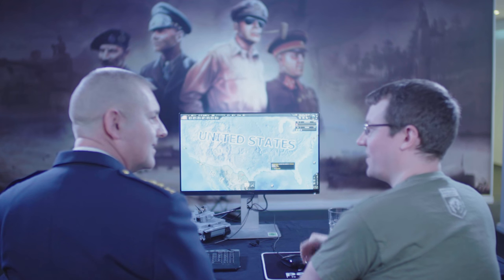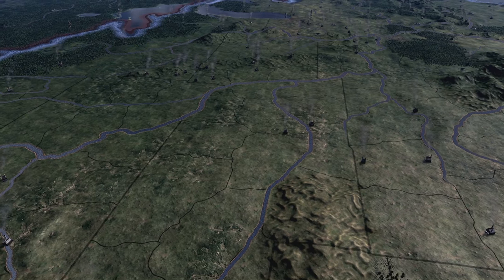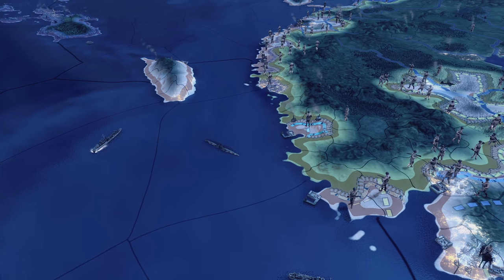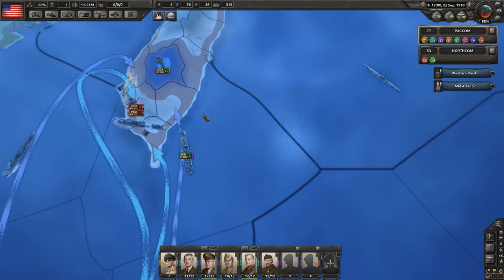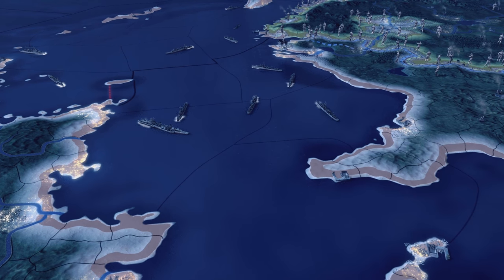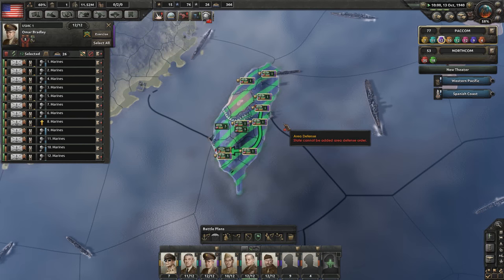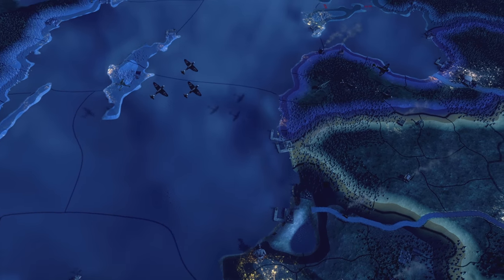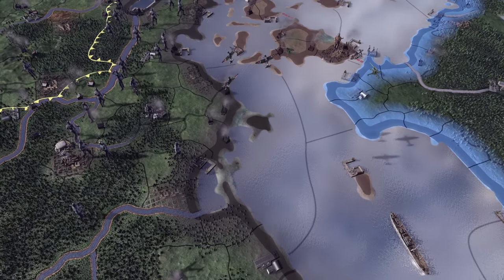Hearts of Iron IV - In The Hands of The Experts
One test of a strategic wargame is whether real-world military expertise and planning translates to the virtual space. We invited Lieutenant-Colonel Conny Hansen of the Swedish Armed Forces to play Hearts of Iron IV in our studio so he could get the measure of Paradox Development Studio’s newest grand strategy wargame.

In this short video, you can watch Lt. Col. Hansen plot an American war strategy that puts the Pacific theatre first. What will await him when he finally looks across the Atlantic? And stay for his final verdict on Hearts of Iron IV.